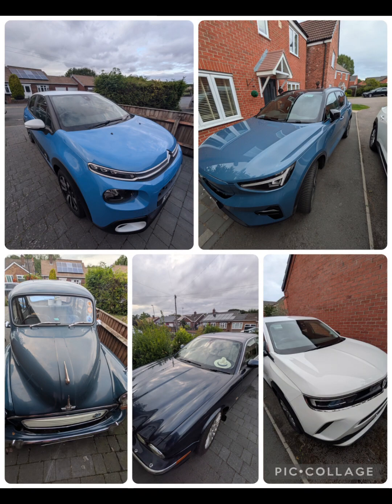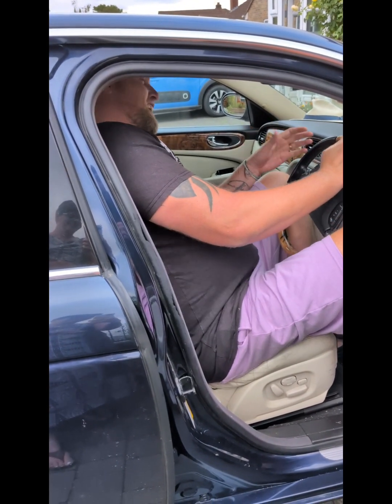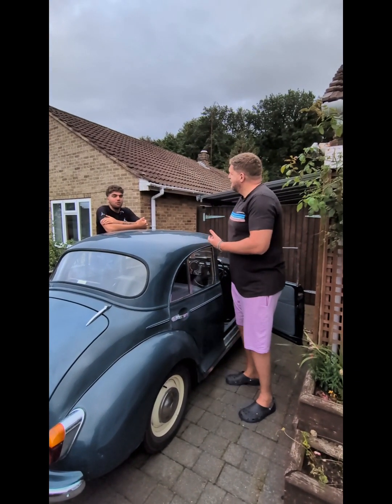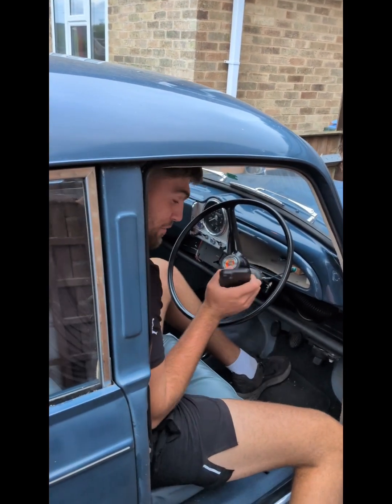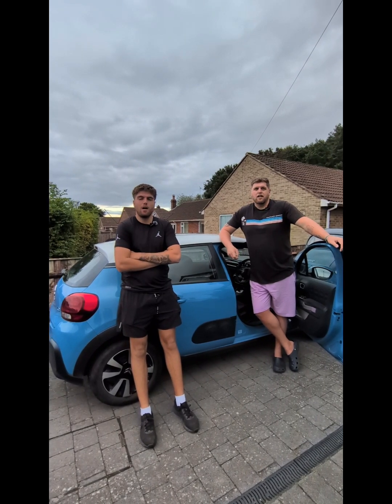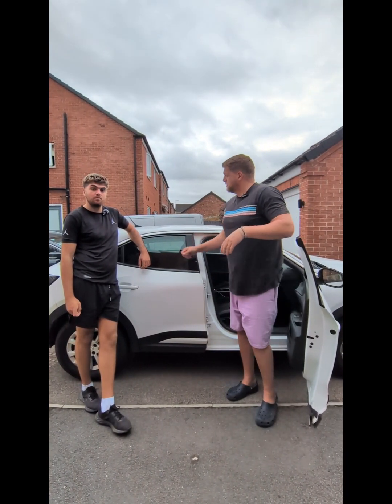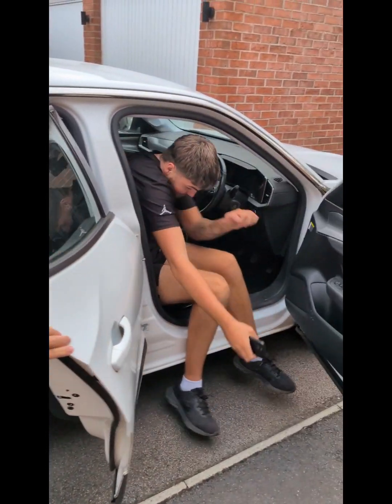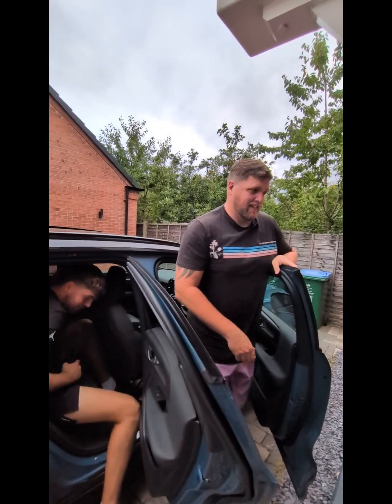I got stuck in a classic car!!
This week we have a look at different types of cars and try to find the best one for a big guy to drive